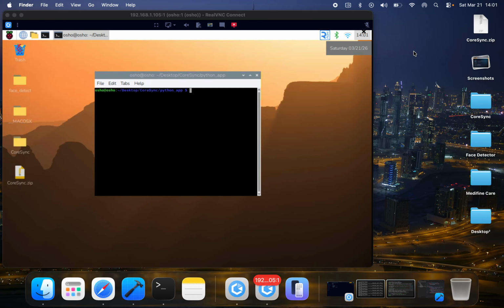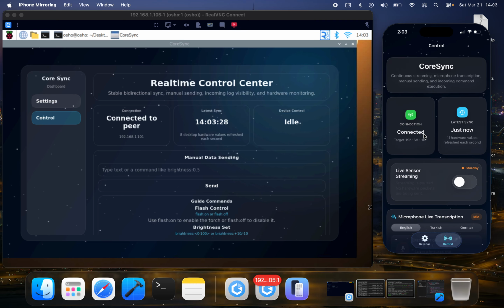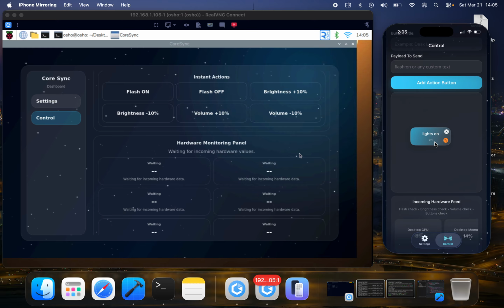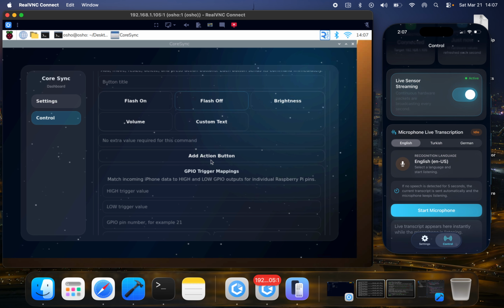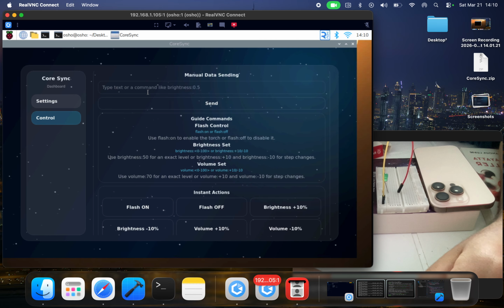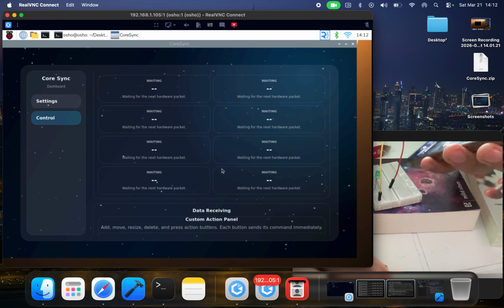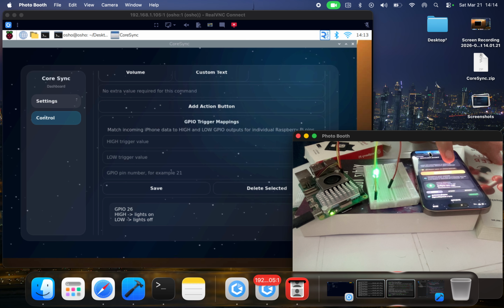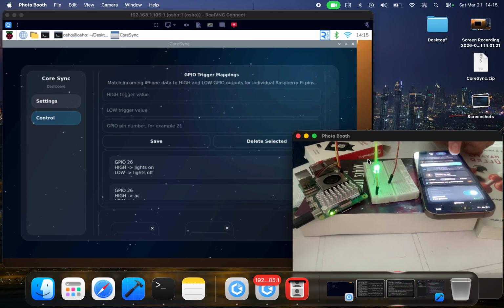I Built a Real-Time iPhone to Raspberry Pi Control System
I built something I genuinely believe points to the future of mobile-first physical computing.

CoreSync turns an iPhone into a real-time control and automation interface for Raspberry Pi.

At its core, this is a bidirectional iOS + Raspberry Pi system where a SwiftUI iPhone app and a Python-powered Raspberry Pi control layer communicate instantly over local WebSockets. But the real value goes far beyond connectivity. It lies in the fusion of premium mobile UX, live hardware orchestration, persistent customization, and real-time physical output.

With CoreSync, an iPhone can do far more than send commands. It becomes a live hardware control surface that can:
• send manual text and structured command payloads
• stream live microphone transcription
• trigger persistent custom actions
• drive multiple independent GPIO automations on Raspberry Pi
• monitor hardware and sensor state in real time
• stay synchronized with a desktop-class control interface built around the same product language

What makes this especially powerful is the automation model.
Users can define multiple HIGH/LOW trigger mappings on Raspberry Pi, bind them to GPIO pins, and let incoming iPhone data activate real physical outputs instantly. In other words, speech, text, or custom actions from an iPhone can become real GPIO behavior on Raspberry Pi in real time.

What excites me even more is the broader implication.
Instead of trying to keep children away from technology, we should help them engage with the right kinds of technology. And there may be no better gateway than a robotics device that is more creative, more educational, and ultimately more empowering than the phone already in their hands.

CoreSync includes:
• bidirectional real-time WebSocket communication
• SwiftUI iPhone control app
• Python Raspberry Pi control system
• persistent custom action buttons
• scalable multi-mapping GPIO trigger engine
• live microphone-to-payload flow
• real-time hardware monitoring
• persistent saved configuration across restarts
• a premium glass-style synchronized UI across mobile and desktop

This is the direction I believe hardware control should move:
not toward raw scripts or fragmented utilities, but toward elegant, real-time, product-grade systems that make physical computing feel immediate, intelligent, and beautifully usable.

If  @raspberrypi  this, I would genuinely love their thoughts.